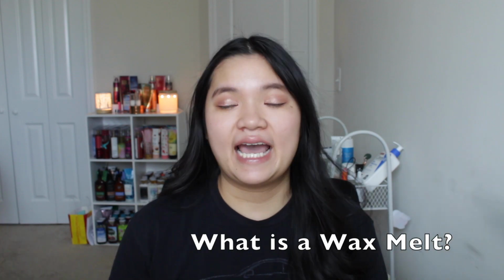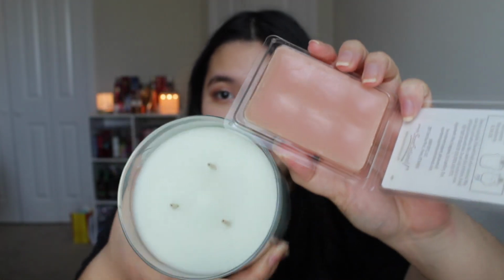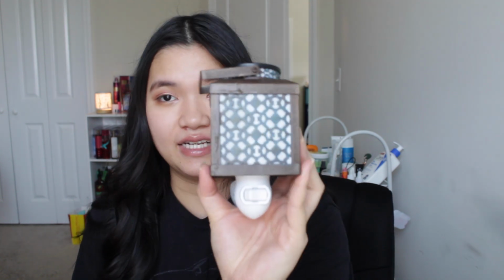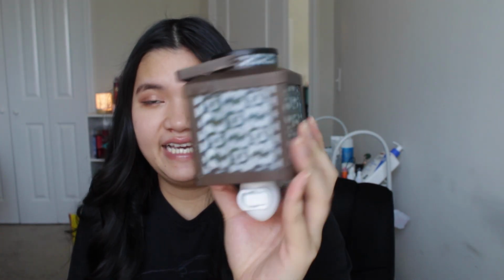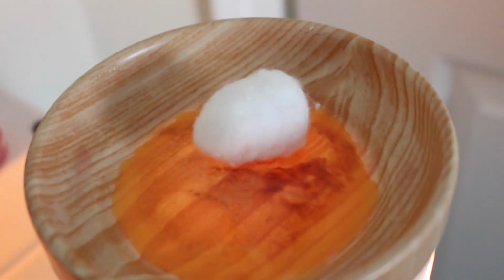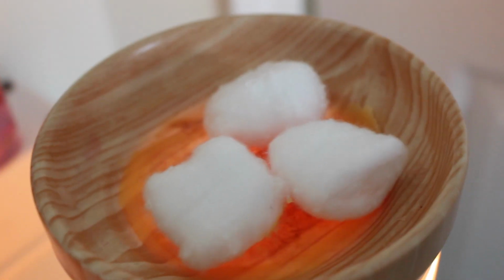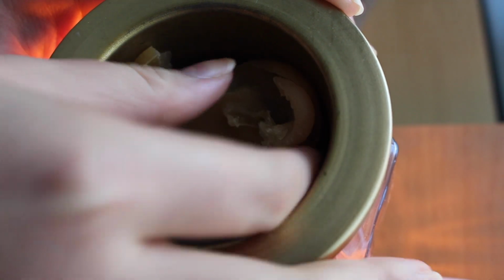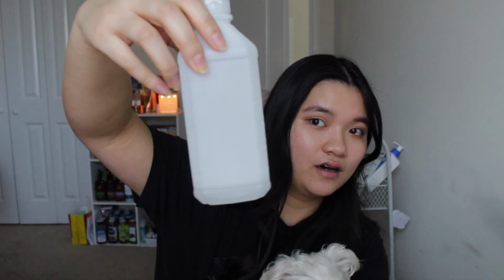Wax Melting 101 | Wax Warming for Beginners | Home Fragrance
Warmers I own

Hallway

Mainstays Electric Warmer, Blue, Single
Better Homes & Gardens Storm Art Glass Full-Size Scented Wax Warmer
Version with the clear glass dish

My room
ScentSationals Edison Wax Warmer, Marcone

ScentSationals Full Size Wax Warmer, Ruelee

Foromans Classic Oil Wax Melts Warmer White Forest Design Fragrance Tart Candle Warmer for Home Décor

Living Room
Coffee Station: Scentsationals 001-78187 Mosaic Pearl Full Size Wax Warmer, 4.5" L x 4.5" W x 6.5" H

VP Home Mosaic Glass Fragrance Warmer (Glowing Mirror)

Bathroom

Scentsationals Sitara Accent Wax Melt Warmer, Brown/Blue